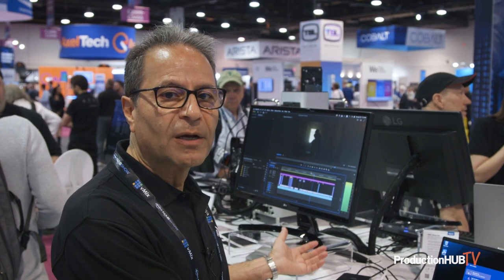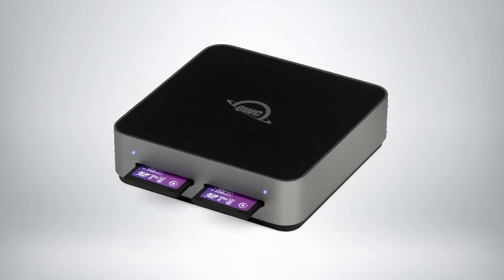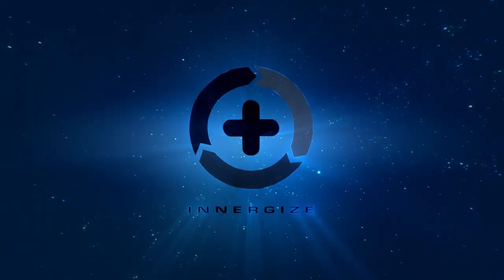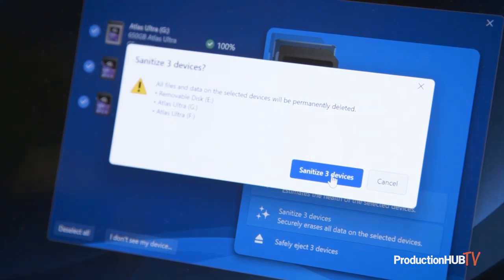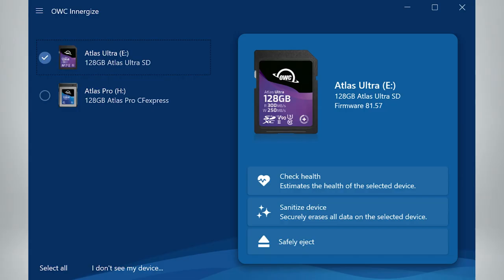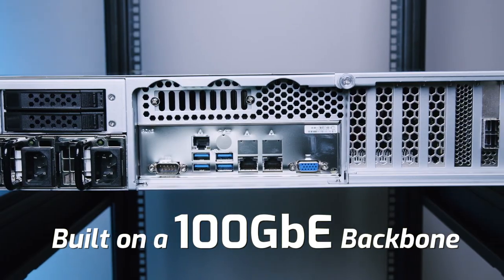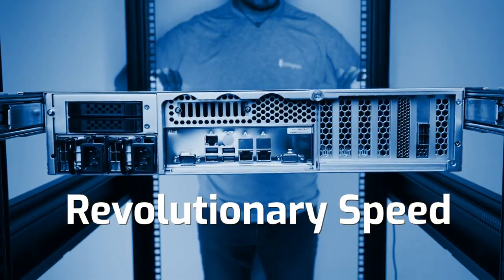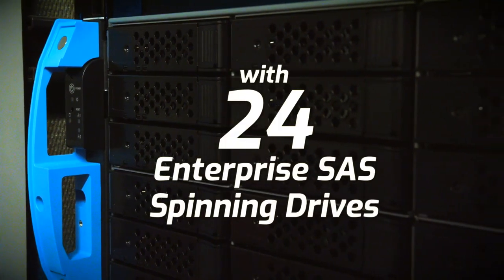OWC Unveils Most Powerful Jellyfish NAS Solution Yet at 2023 NAB Show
An interview with the team of OWC at the 2023 NAB Las Vegas Show. Other World Computing (OWC), founded in 1988, is committed to supporting and inspiring the imagination of Mac and PC enthusiasts worldwide through sustainable innovation, exemplary customer service, and American design. An entire spectrum of easy, DIY upgrade and expansion possibilities await Memory, External Drives, SSDs, Mac & PC Docking Solutions, Network Attached Storage, Memory Cards and Readers, Software Solutions and Performance Upgrade Kits solutions.

OWC recently announced the unveiling of Jellyfish XT, a revolution in collaboration and shared storage solution. The company's Atlas ecosystem is also expanding with new memory cards, dual-slot readers, and revolutionary management software.

“Here at OWC, we continuously seek to innovate and bring forth new solutions that empower creators to more easily create. Our new top-level storage solutions in Jellyfish and Atlas do just that; give creators the freedom to manage their workflows and improve their efficiency,” said Larry O’Connor, founder and CEO at OWC.

OWC Jellyfish XT
OWC’s Jellyfish solutions have set the industry standard for shared portable NAS with unmatched connectivity and speed. The next generation is here with the Jellyfish XT, a full flash-based storage solution with up to 360TB (720TB with extension) usable storage and both 100Gb and 10Gb Ethernet connectivity that makes workflow bottlenecks and latency things of the past.

Jellyfish XT is built for the most demanding workflows and includes expandability options to handle tomorrow’s higher resolutions and bitrates. Whether it’s 4k/8k/12k, VR, or AR, Jellyfish XT is built to enable teams to push through content without friction.

Key features include:
· Capable: work with 4K/8K/12K video files and VR or AR
· Connected: 2x 100GbE QSFP288 ports and 2x10GbE ports
· Capacity: up to 300TB of all flash storage in a single head unit, expandable to 1.5 Petabytes of total flash storage

OWC Atlas Ecosystem Expansion: Innergize Software & Dual-Slot Memory Card Readers
OWC is uniquely qualified to provide hardware and software solutions that provide a smooth path for audio and video professionals from Capture to Completion™. OWC’s Atlas memory card lineup has quickly become a trusted tool for photo and video professionals around the world, and the additions of the new Innergize software and dual-slot memory card readers will further the ability to maximize offloads.

OWC’s new Innergize software is designed to monitor the health of Atlas memory cards, as well as manage with tools to sanitize cards and field upgrade the firmware to keep Atlas memory cards compatible and updated for peak performance.

Having a card reader that meets the demands of professional broadcast, cinema, and photography is a must to maximize creativity time. The OWC Atlas Dual Slot CFexpress Type B and SDXC UHS II card reader and OWC Atlas Dual Slot SDXC UHS II card reader are designed for heavy workloads, with a heat- dissipating design, write-protect switch, and built-in USB-C cable that tucks neatly into the base, making them ready to use in the field and on the go. Both include a USB-C port to maximize connectivity options as well.